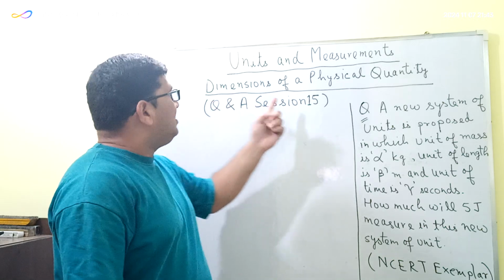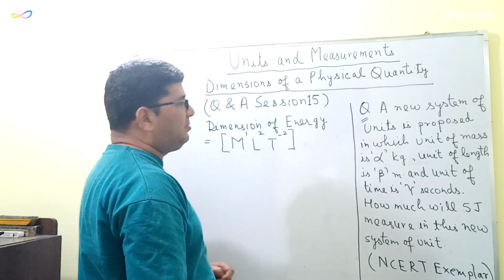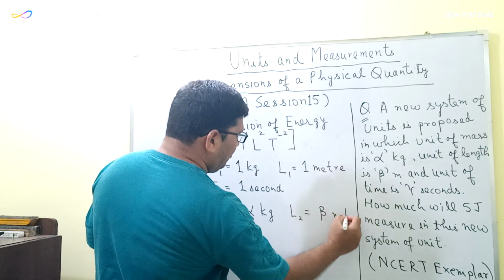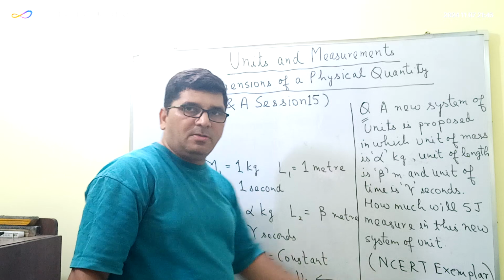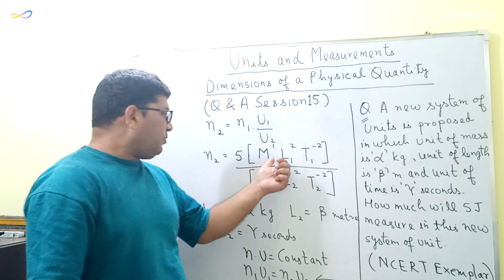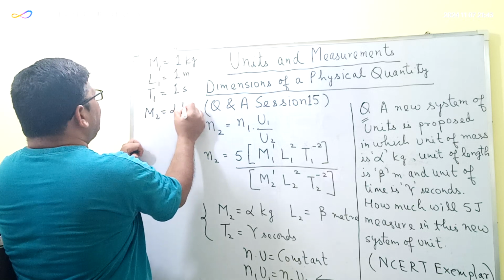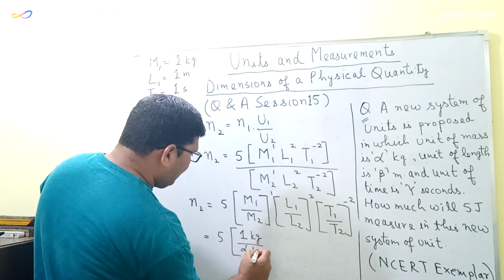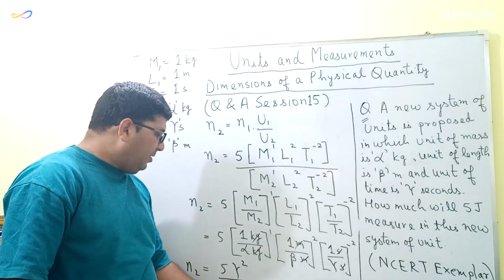Dimensions of a Physical Quantity - Q and A Session 15 ( unitsandmeasurements )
Dimensions of a Physical Quantity - Q and A Session 15